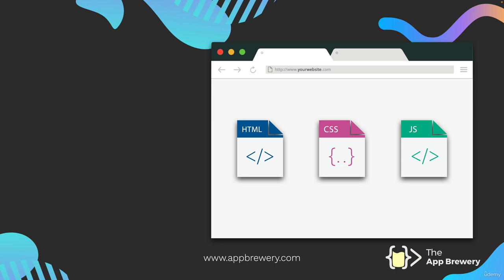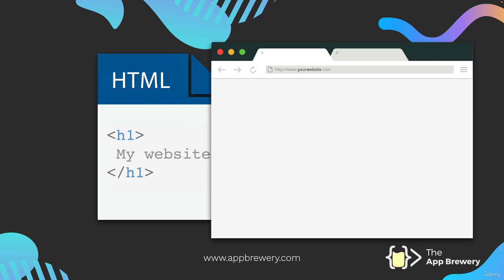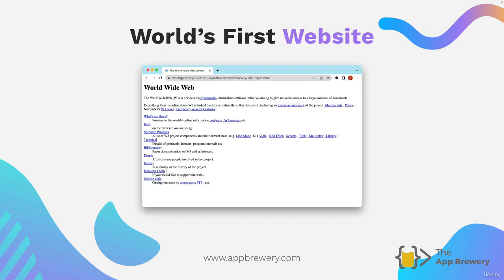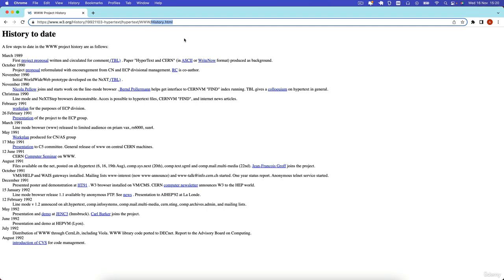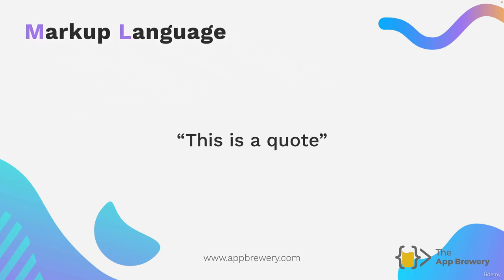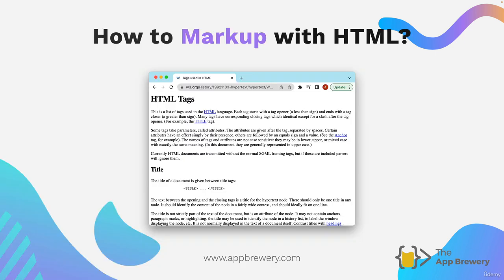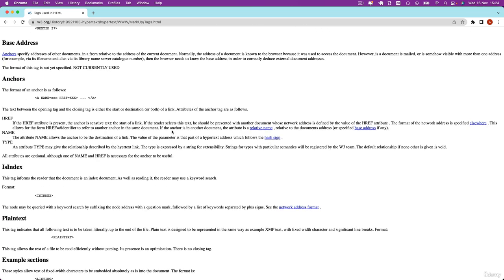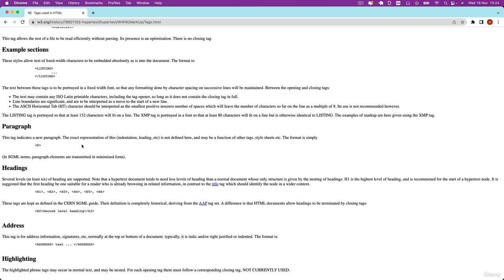What is HTML